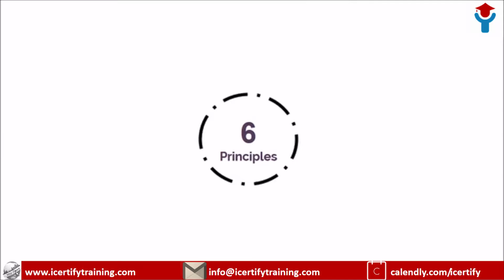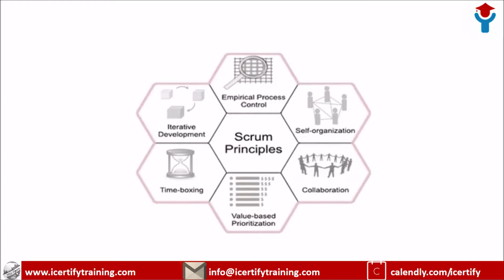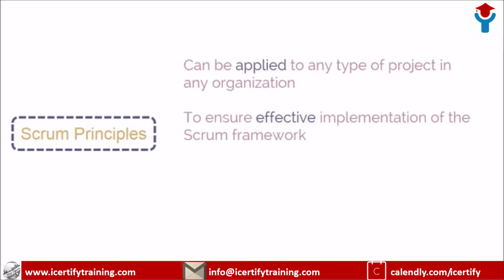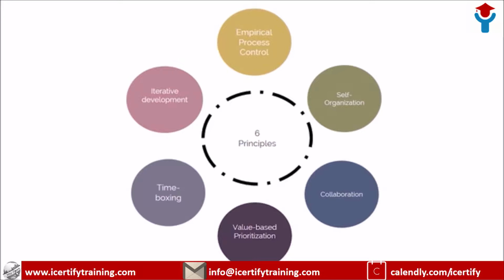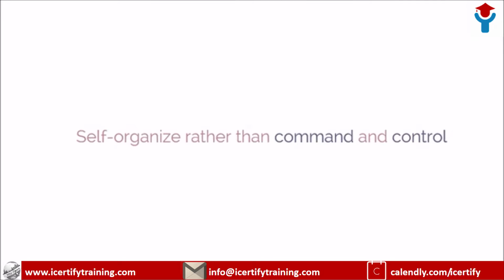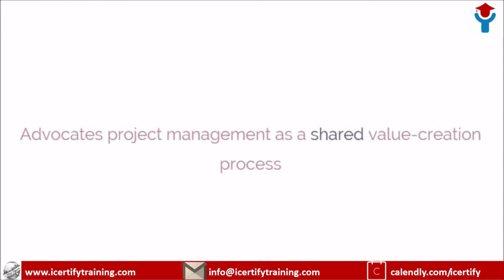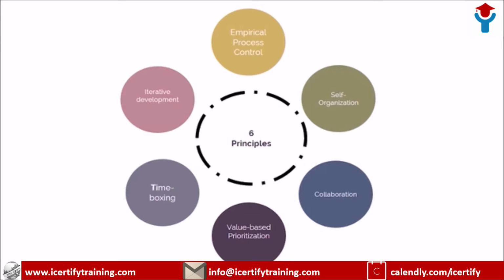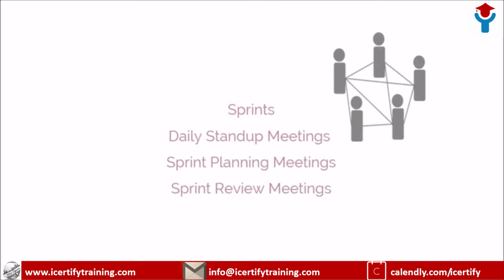iCertify | SMC | Chap: 1 Agile and Scrum Overview | Video: 6 | Scrum Principles